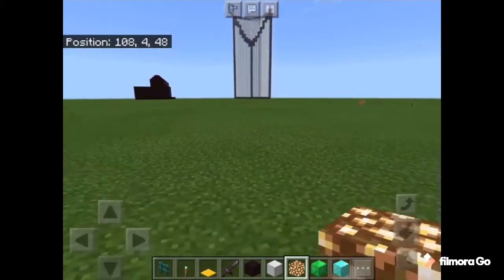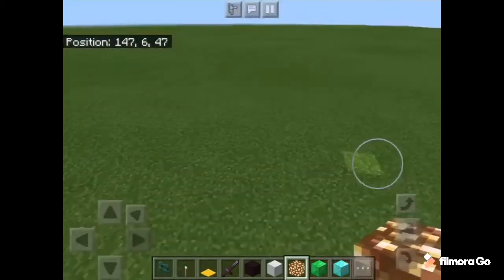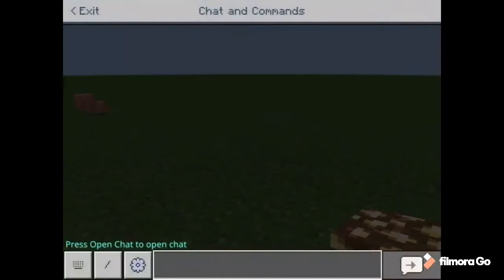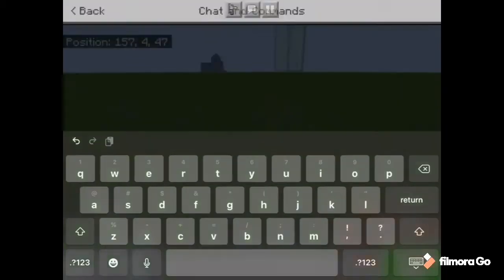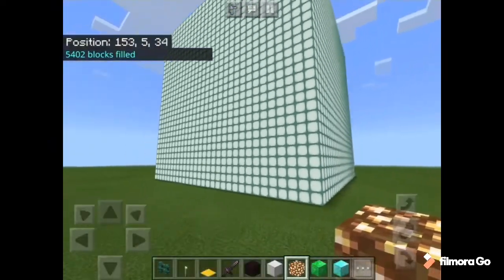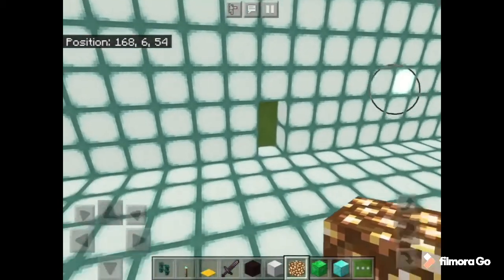How to make a big cube with commands!!!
I’m sorry if I haven’t uploaded but here!